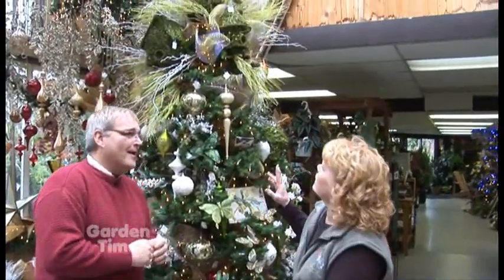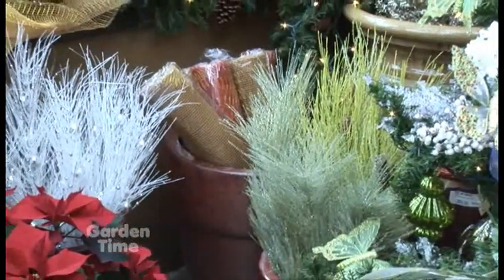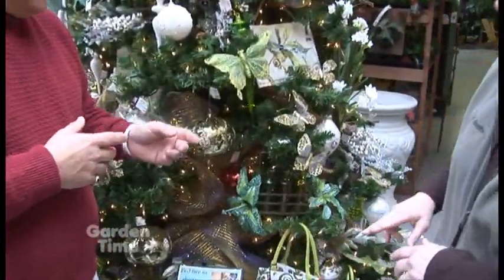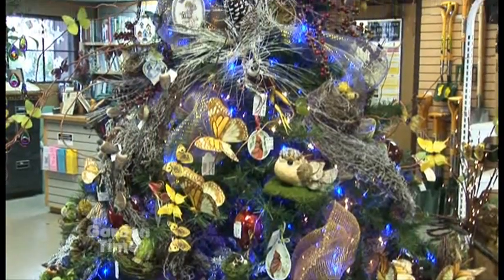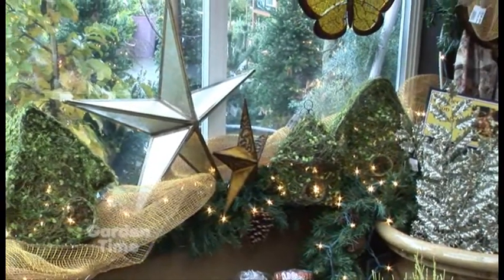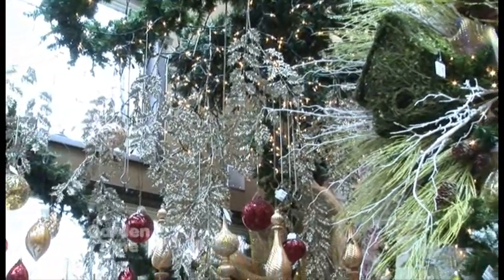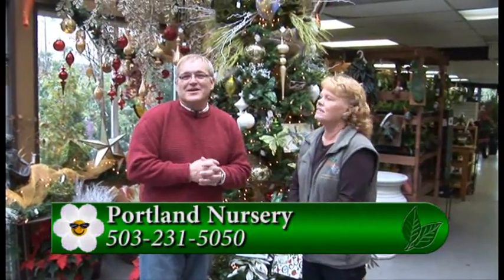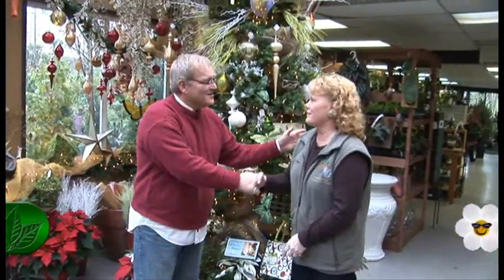Portland Nursery Open House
We stop by the Portland Nursery open house and get some ideas for holiday decorating.